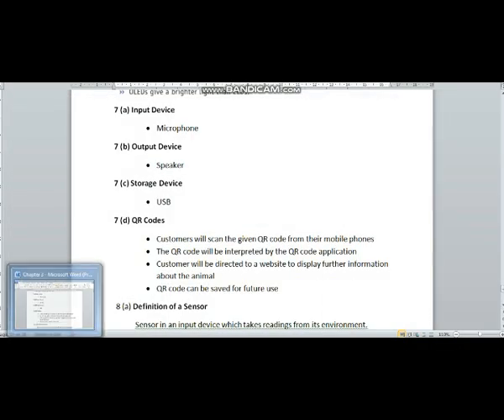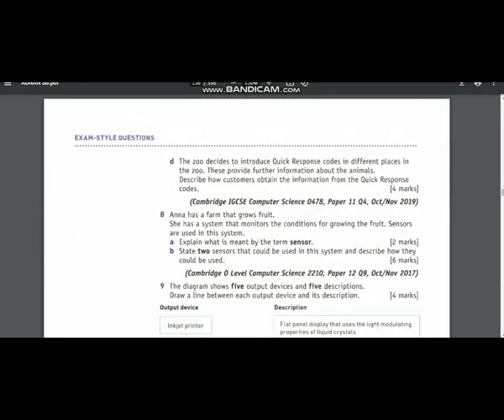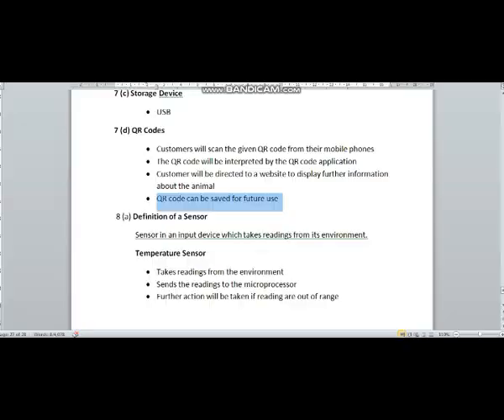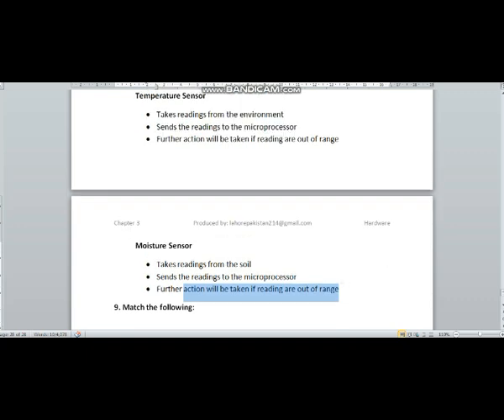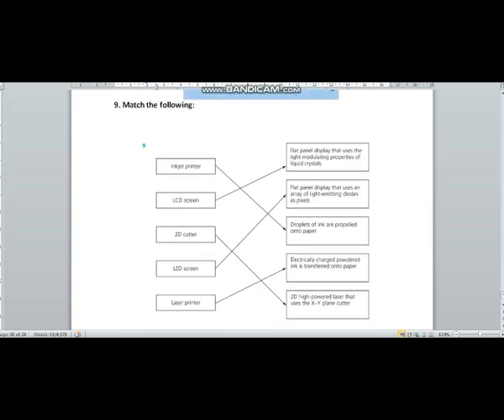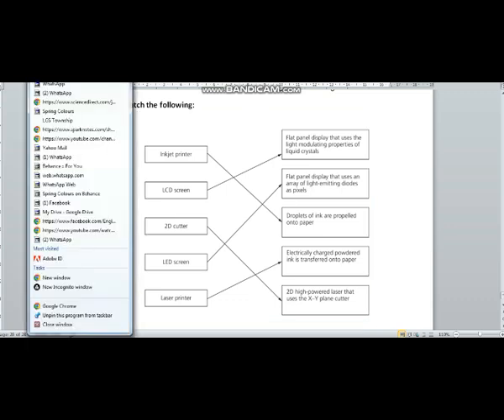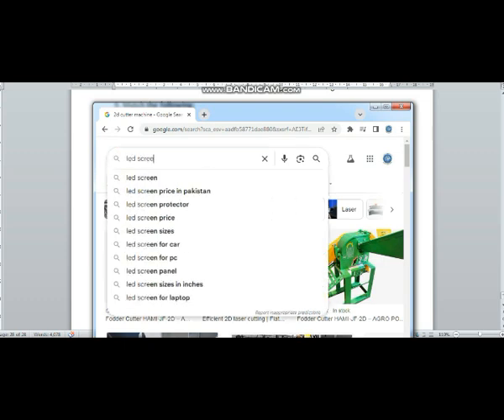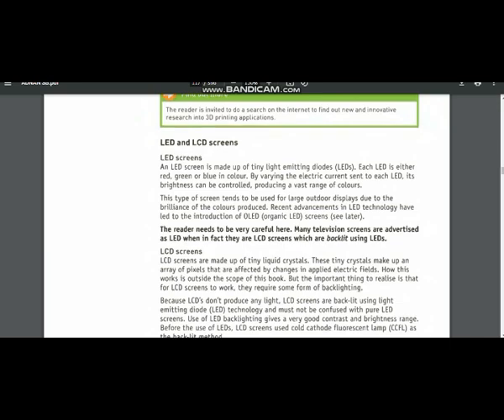Computer science 2210 # Chapter 3 Hardware Exam Style Questions